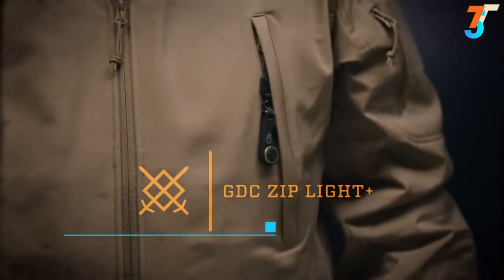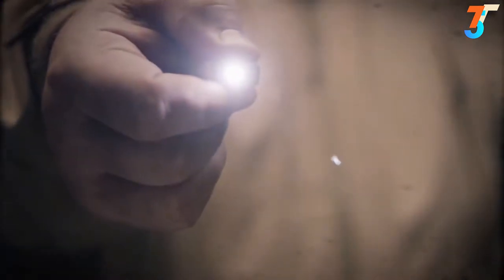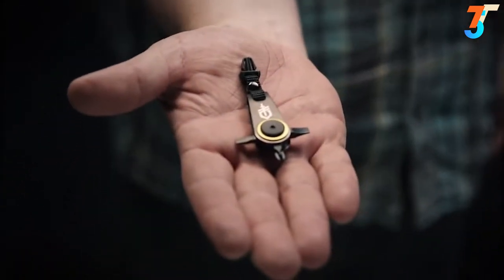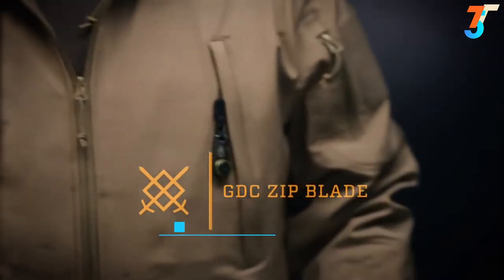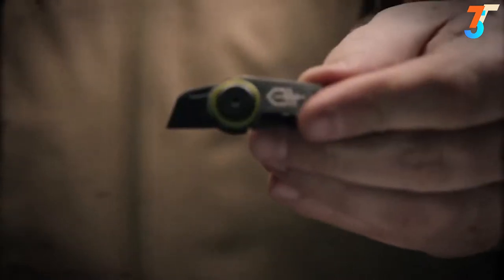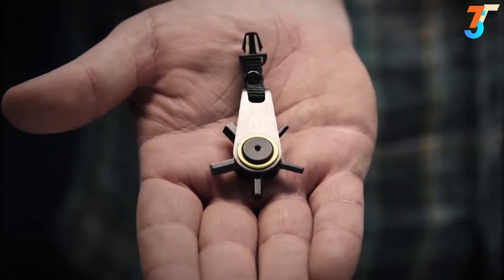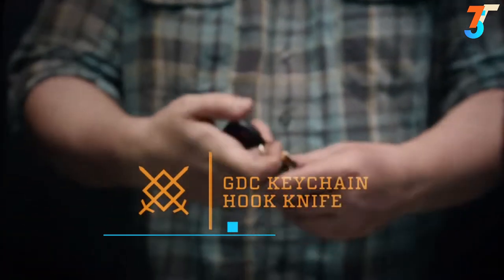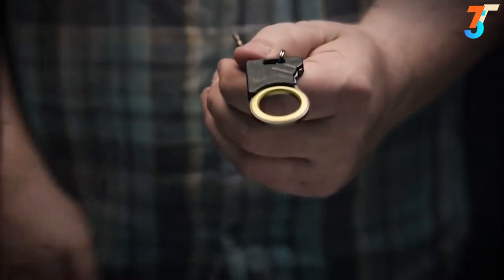Top 5 Smallest Delay carry multi-tool you must have | Smallest multi-tools 2019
Don't Miss The Best Deals From Amazon

GDC Zip Light
GDC Zip Driver
GDC Zip Blade
GDC Zip Hex
GDC Hook Knife

What’s better than having a tool-box that you can carry with you in your pocket or on your belt? Nothing! We use them every single day, but how easily accessible are yours?

Humans need tools- it’s what sets us apart from animals. We use them to overcome daily challenges and adapt to situations.

Without them, we’re powerless in some situations. Need to remove a screw? You need a screwdriver. You could use your trusty survival knife, but your knife could cause more damage.

You have to have the proper tools and be able to get to them quickly. I’m a member of the camp that believes every serious survivalist and prepper should have at least one dependable multi-tool. Sure, you can “survive” with just a survival knife, but there are instances where you need more than just a fixed blade knife...